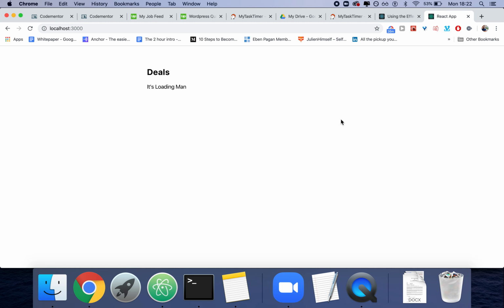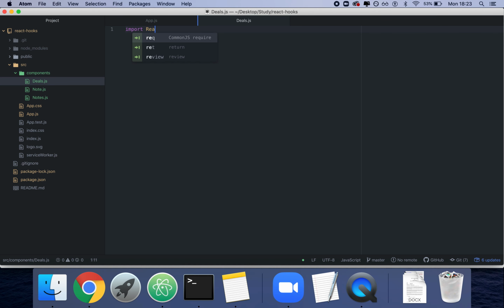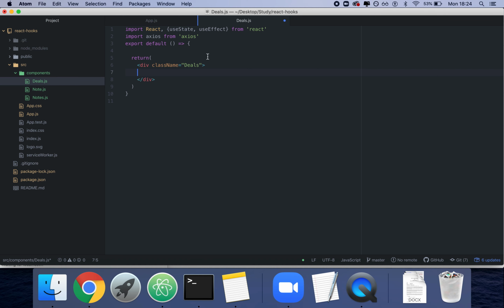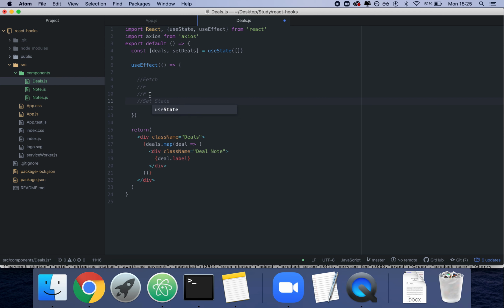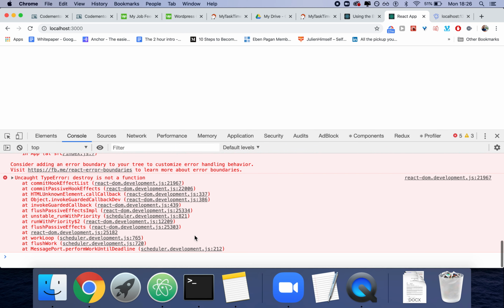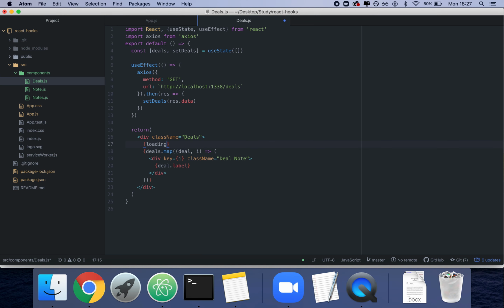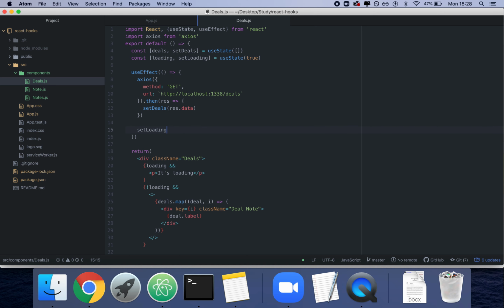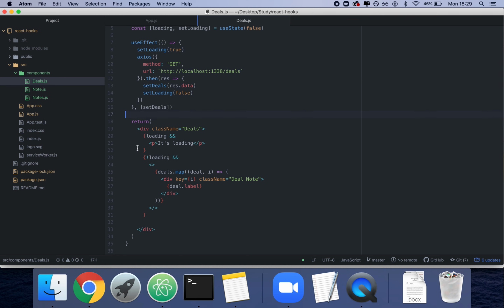React Hooks - usEffect for Async - Axios fetch data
Using useEffect React Hook to do Asynchronous operations.
In this example I fetch and display a bunch of deals with Axios using the useEffect hook